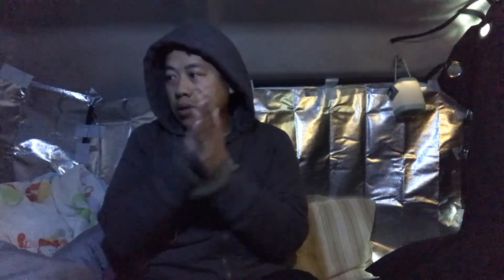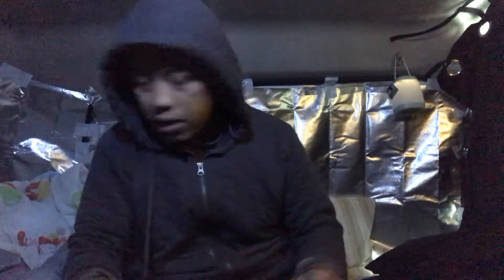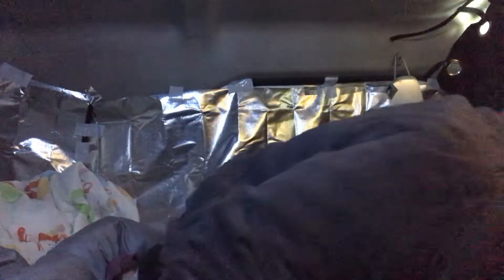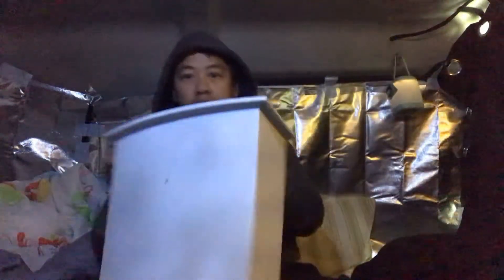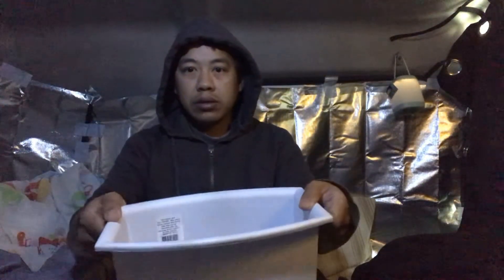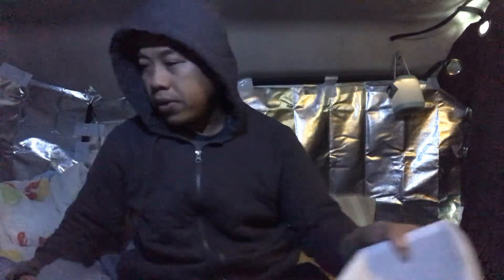Bathroom while living in a van? Nomadic van life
This is how I do my thing when I have to use pee or poop, lol.